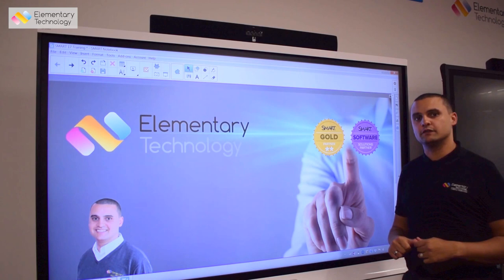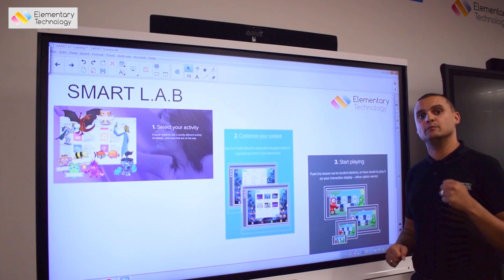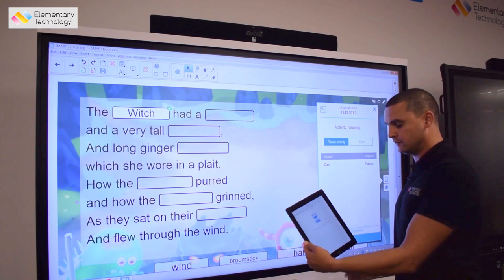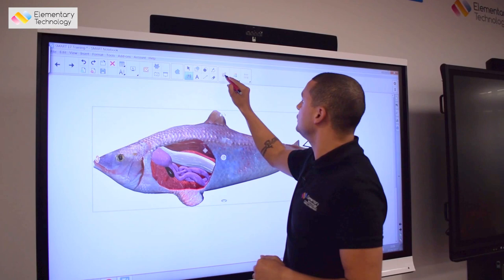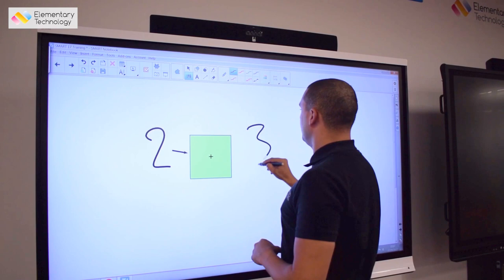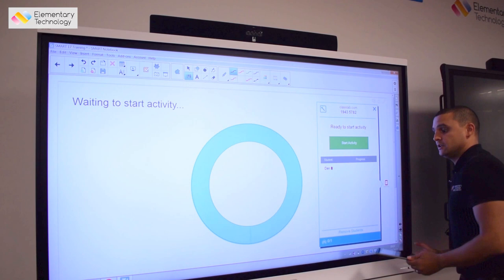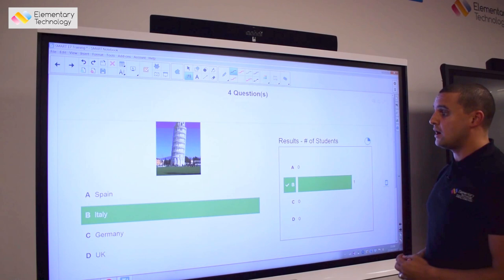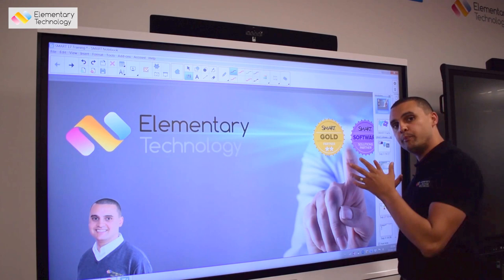5 Reasons your school needs the latest SMART Learning Suite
Daniel Handford shows why your school needs to move on from SMART Notebook 11.

From compatibility issues, free 3D teaching resources, time-saving marking and more. See how SMART Learning Suite transforms your classroom.

Filmed in our Customer Experience Center

For more information on SMART Learning Suite, please or to see the latest SMART screens please